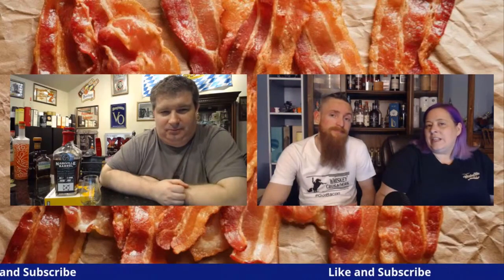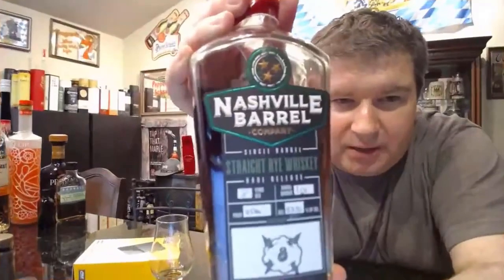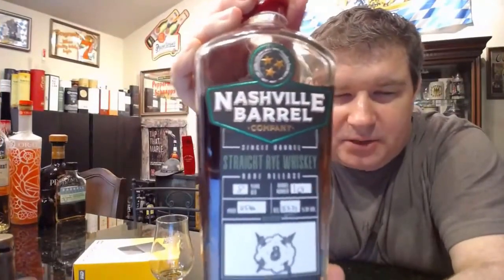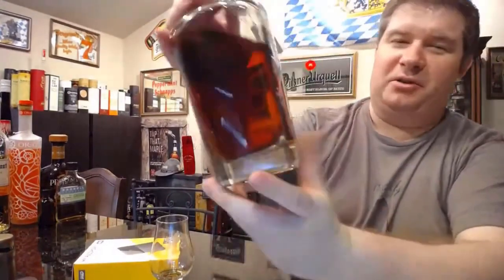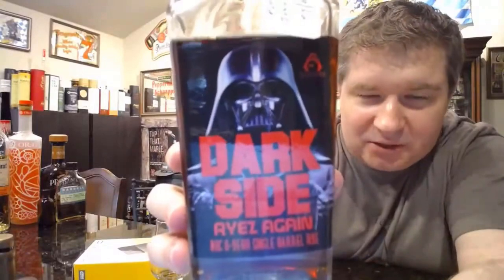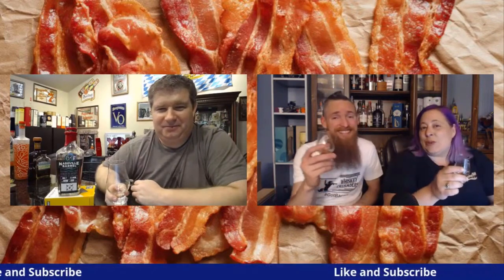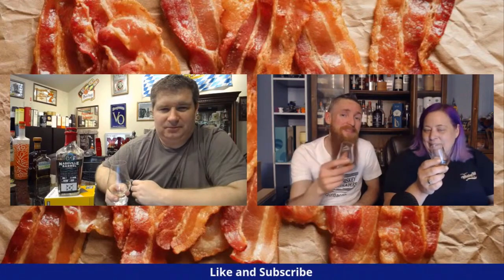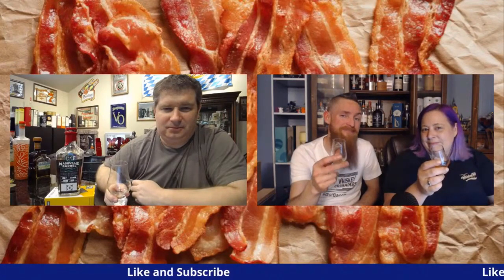Nashville Barrel Company Single Barrel 8 Year "Dark Side Ryez Again" Rye Whiskey Review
The Whiskey Crusaders review Nashville Barrel Company Single Barrel 8 Year "Dark Side Ryez Again" Rye Whiskey which comes in at 115.46 proof.  It is an MGP sourced 95% rye 5% barley 8-year single barrel from barrel 164.  The pick is from a Texas Group and a Wisconsin Group. The sticker says "Dark Side Ryez Again."  This will be a continuing series.  The Nashville Barrel Company will let pick barrels of bourbon, rye, light whiskey, rum, tequila, Canadian rye, and barrel aged stouts.  You can go there with up to 6 people do the pick and take home the barrel if you like that day, but not the bottles of course.  They will help with distribution as well. They have a brand-new home in the Railroad district of downtown Nashville.

This bottle was borrowed from fellow Crusader Charlie Gaddy.